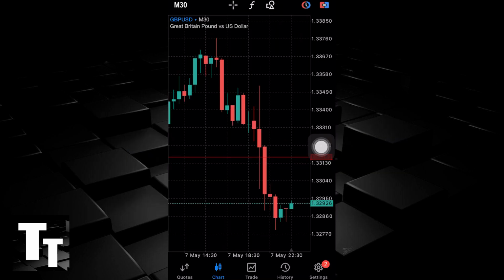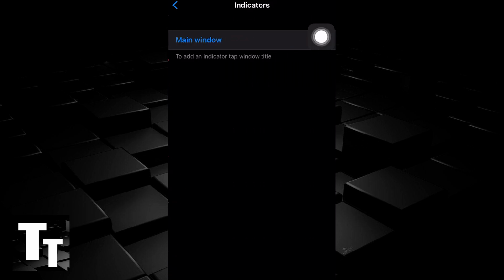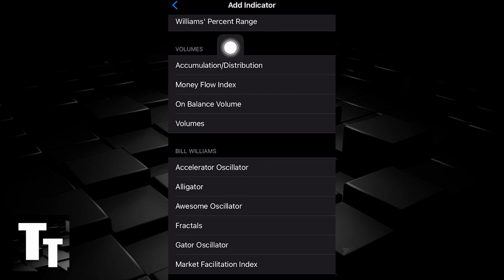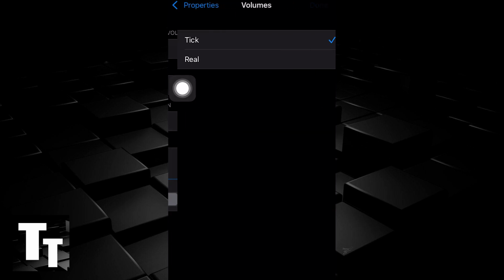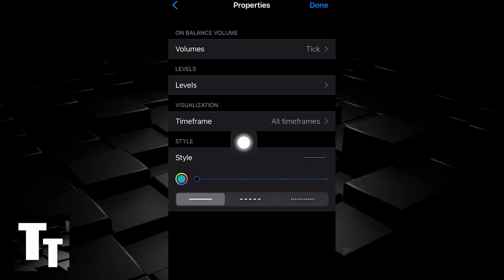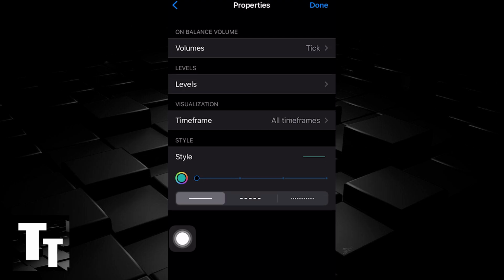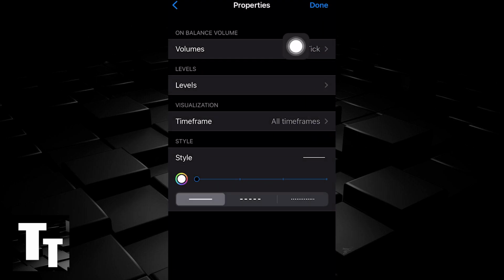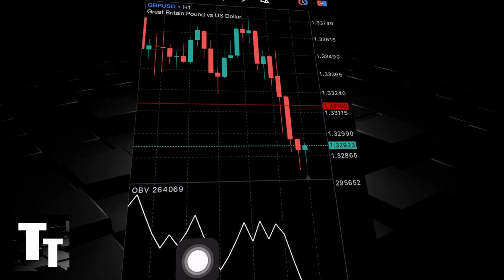Add On Balance Volume Trading Indicator MetaTrader Mobile (Step by Step Guide – Full Tutorial)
In todays tutorial we'll help you add the on balance volume trading indicator in metatrader mobile free online day trading investing smartphone mobile application online completely for free fast tutorial!